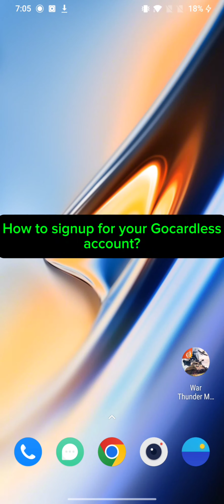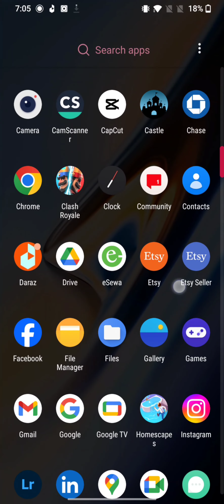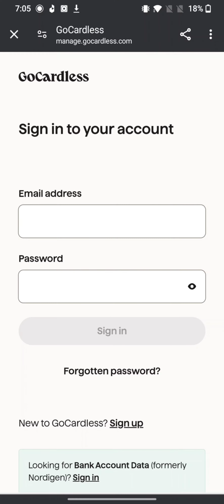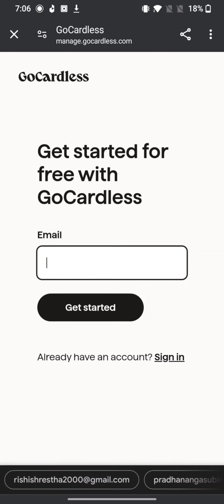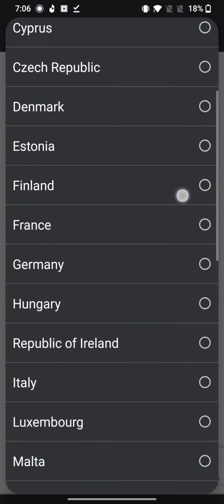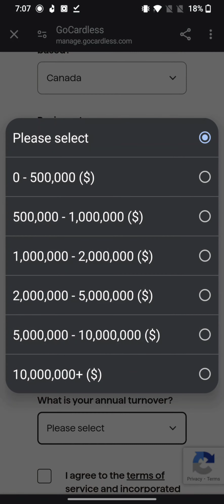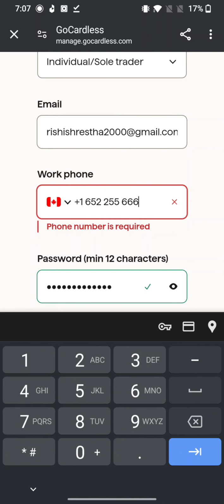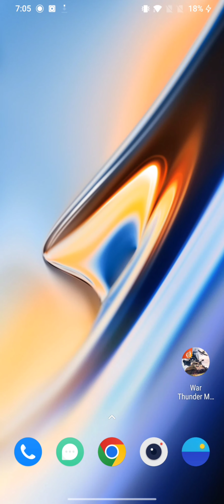How to Sign up Your Gocardless Account? Create a Gocardless Account on Android 2024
Welcome to our comprehensive guide on signing up for your GoCardless account! Whether you're an individual entrepreneur, a small business owner, or part of a larger organization, mastering GoCardless can streamline your payment processes and enhance your financial management.